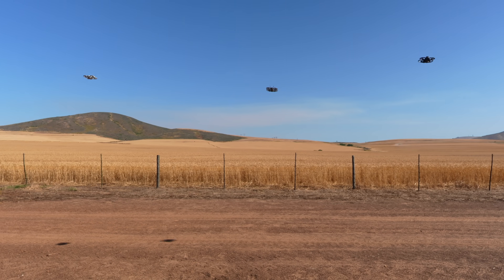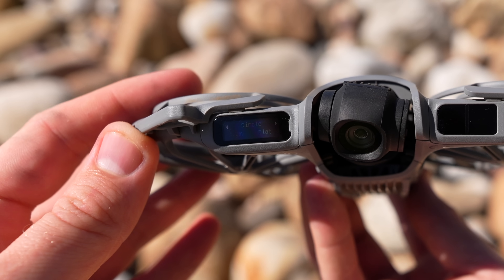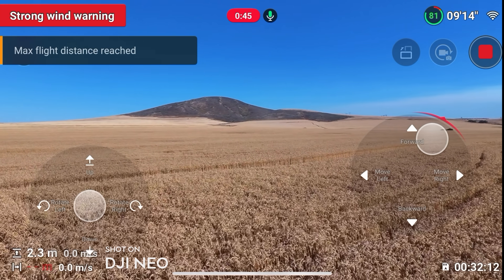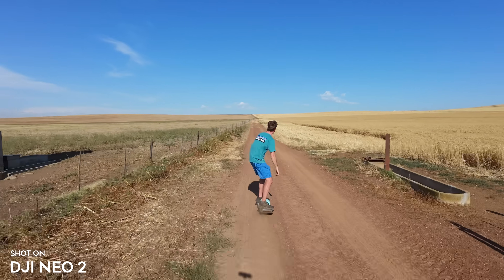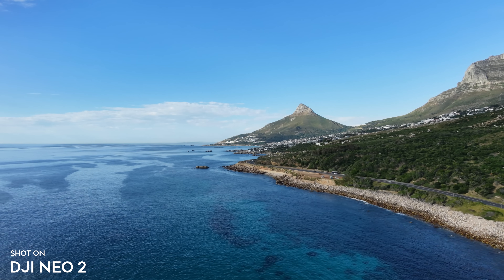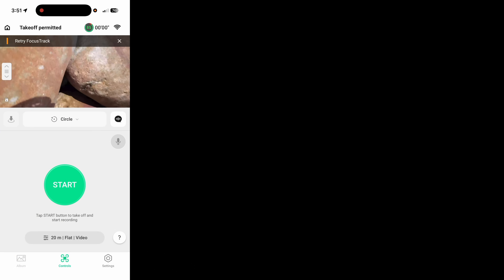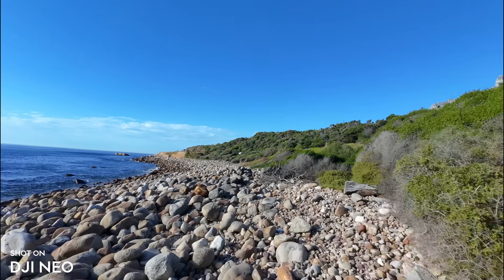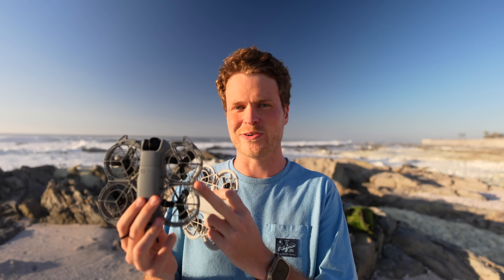DJI Neo 2 REVIEW & Avata 2 Comparison - Best DJI Drone Ever?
In this video I will be doing a comprehensive review of DJI's latest drone, the Neo 2. I will also be comparing it to the DJI Neo 1, and the DJI Avata 2 to see which drone is right for you. I will be testing all the quick shot modes, gesture control, flying with a normal DJI controller, flying with the DJI Motion Controller 3, and also in full manual M mode with the DJI FPV Controller 3 and DJI Goggles 3.

0:00 - Introduction
0:16 - Physical Changes and Weight
0:42 - Battery Life
1:18 - Quickshots Comparison
3:16 - Manual Control and Range Test
4:15 - New Neo 2 Quickshots
5:09 - Gesture Control
6:16 - Follow Mode Comparison
7:09 - Normal Controller Flying
9:08 - Vertical Shooting
9:22 - Photo Comparison
9:35 - Collision Avoidance
10:02 - Motion Controller FPV
12:06 - Full Manual FPV
13:42 - Conclusion